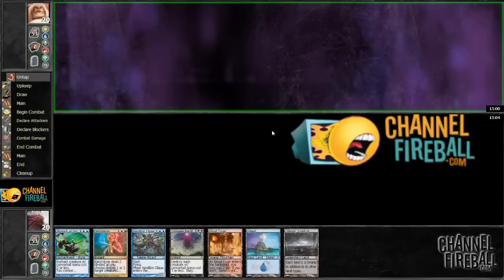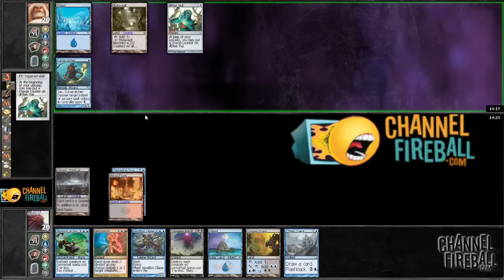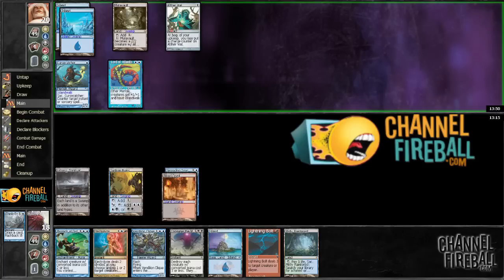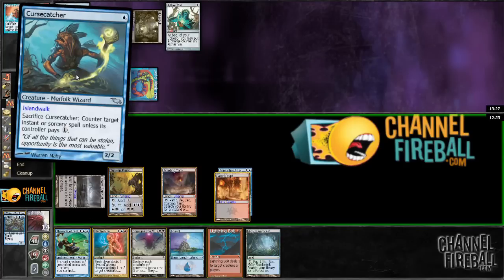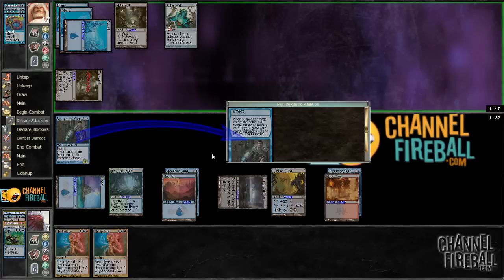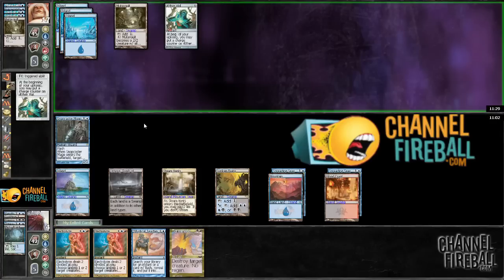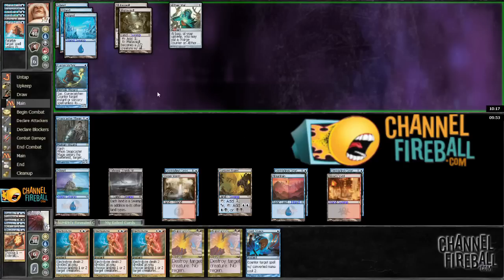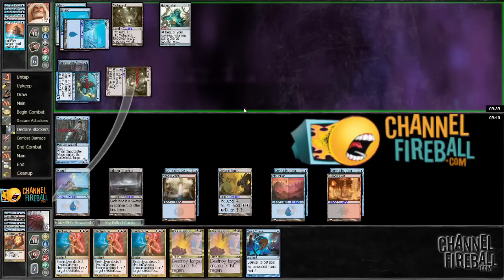Channel Cheon - Modern Cruel Control (Match 1, Game 3)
Paul Cheon demonstrates his new favorite Modern deck—from his aptly named article, "Cruel Control."